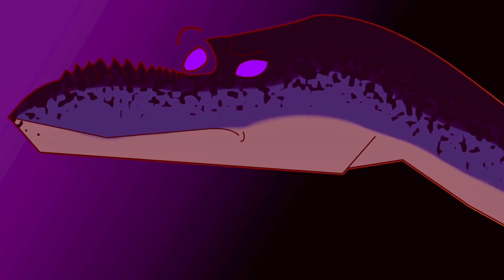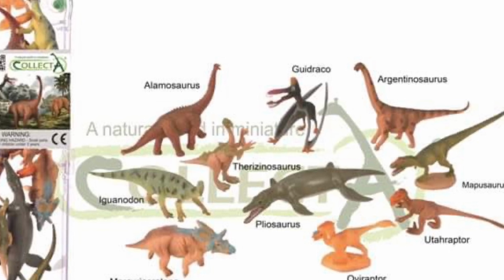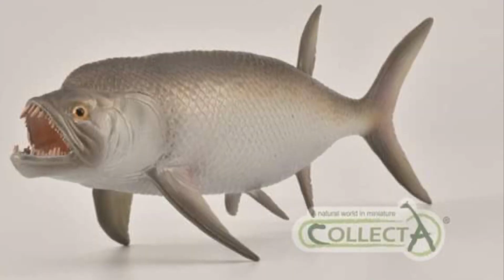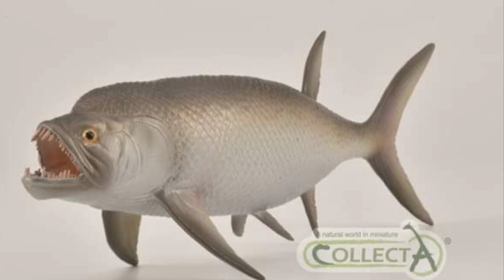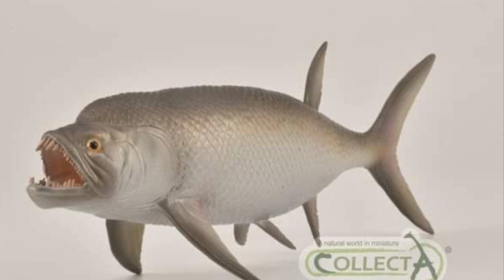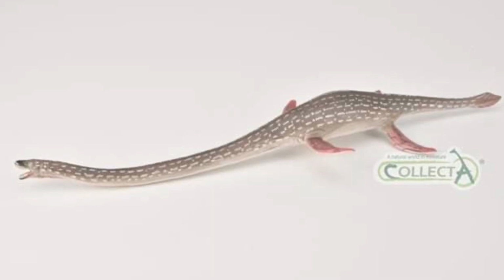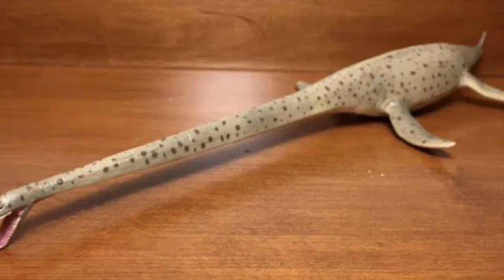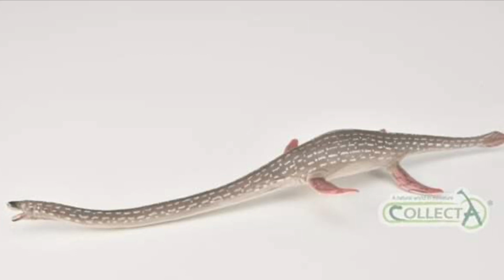New 2021 Collecta Dinosaurs Revealed Part 3:Marine Addition